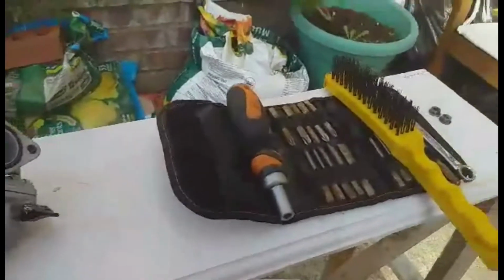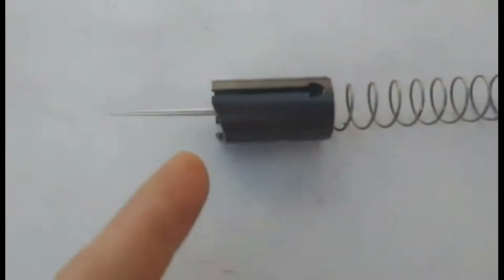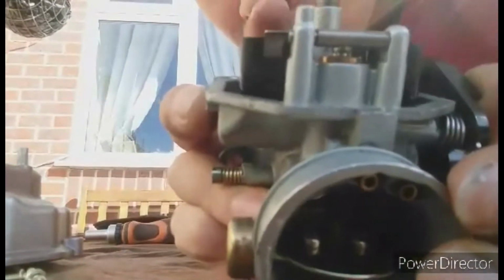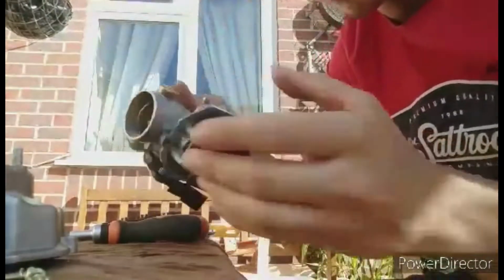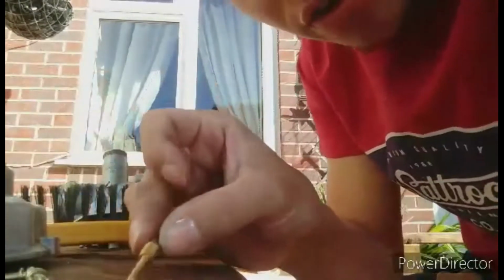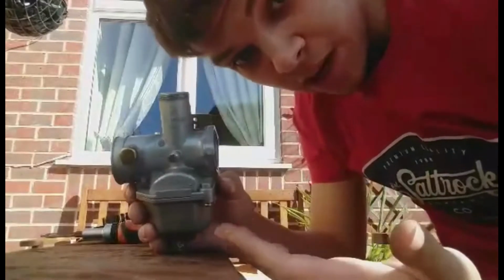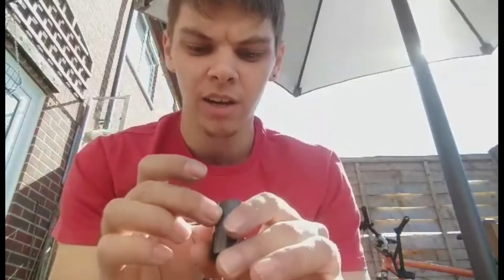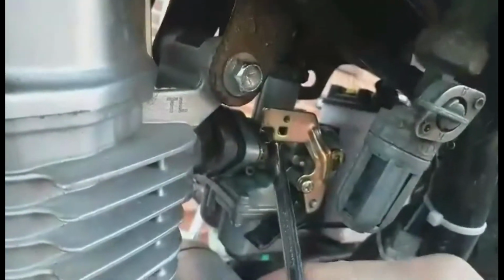PZ26 CARBURETTOR CLEAN/REBUILD *IN DEPTH*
I realised the quality dropped in the video while editing sorry about that guys :( but let me know what you thought of it anyway and the new outro Subscribe, like and comment. Much love. Zero :)